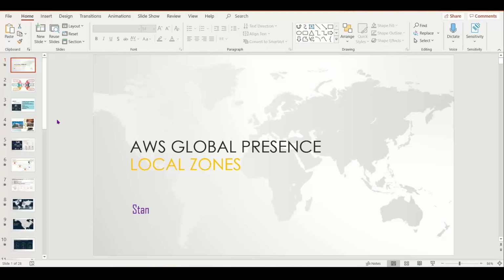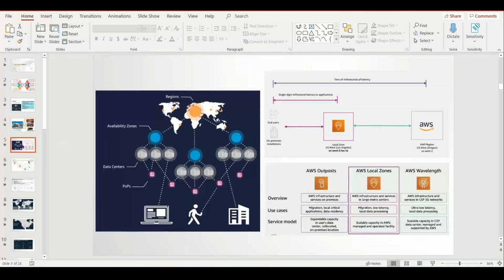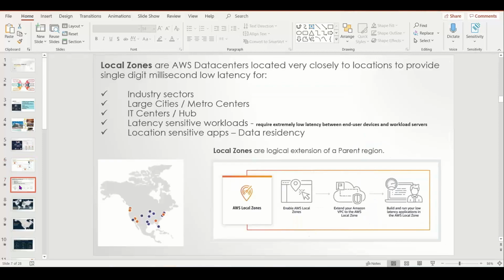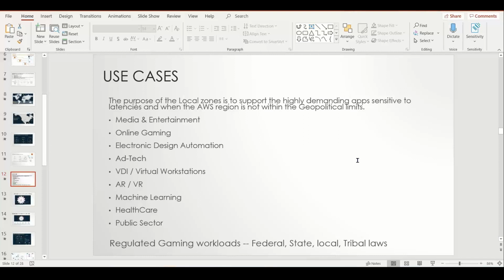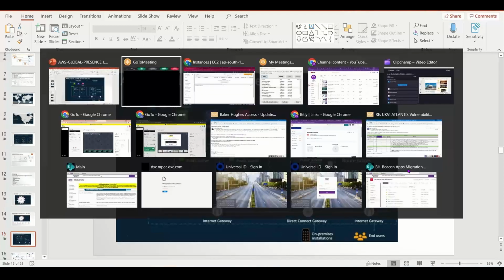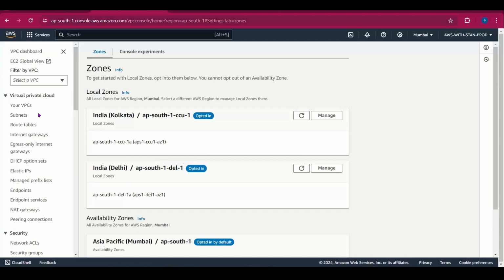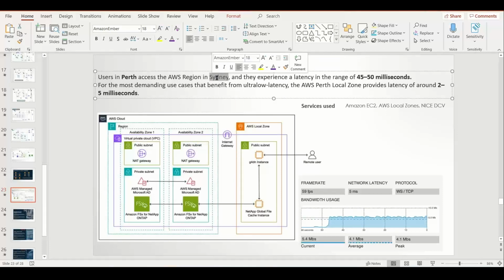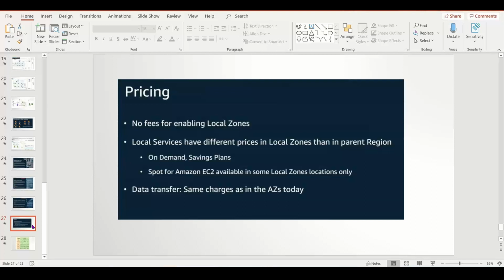AWS in English - GLOBAL PRESENCE - AWS local Zones